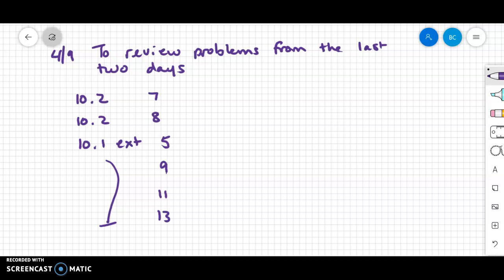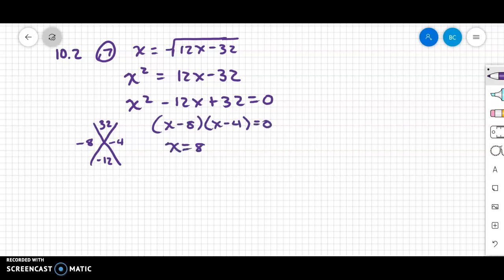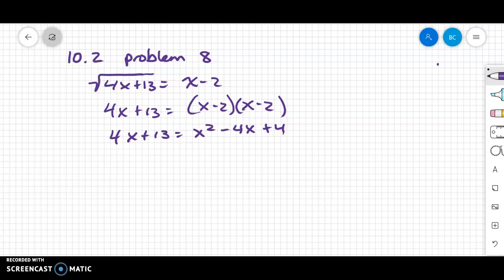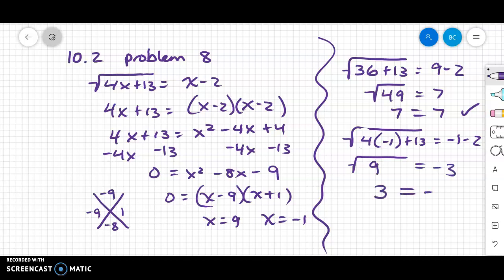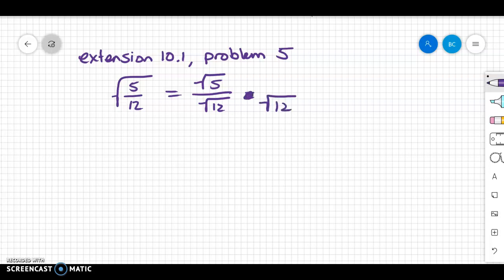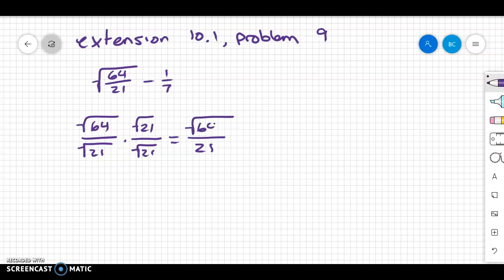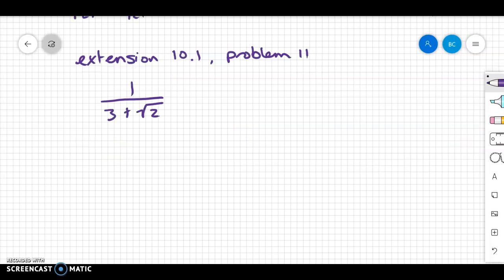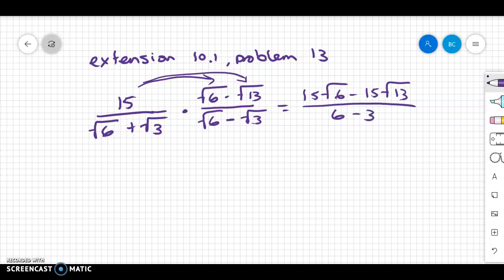More Rationalizing the Denominator Examples